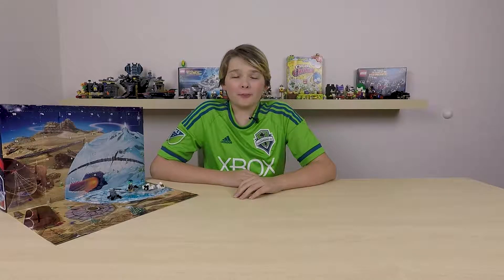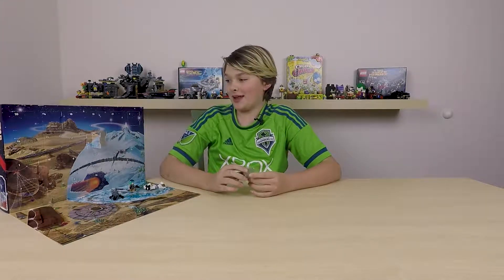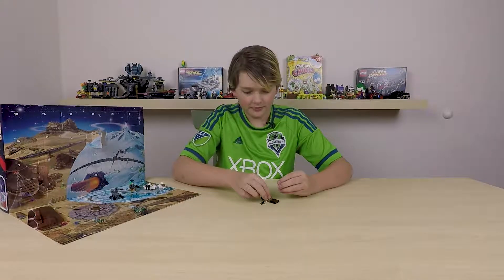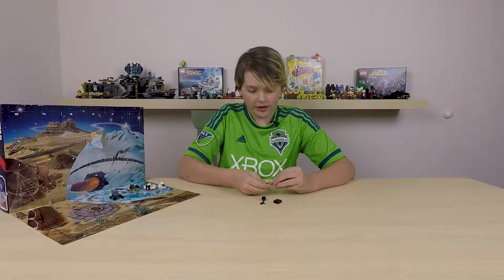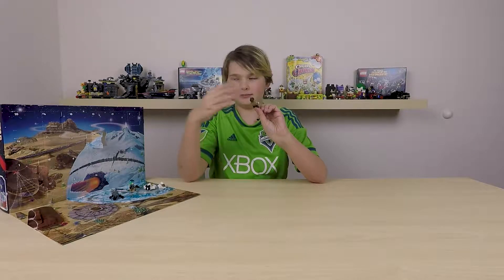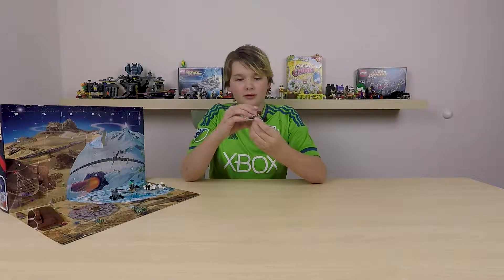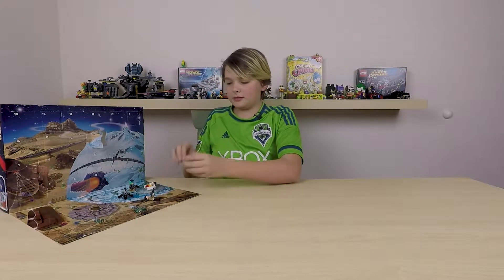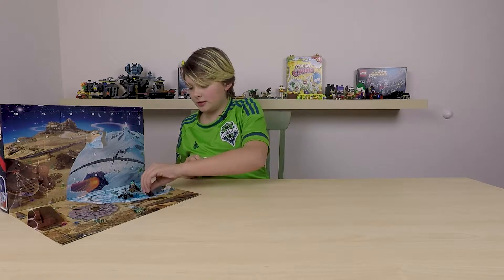Lego Star Wars 75184 Advent Calendar Day 5 2017!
Today Blake from Nimenom opens up day 5 from the Lego Star Wars advent calendar!